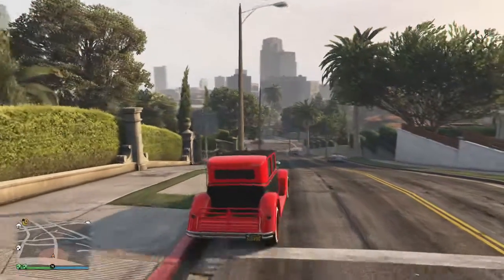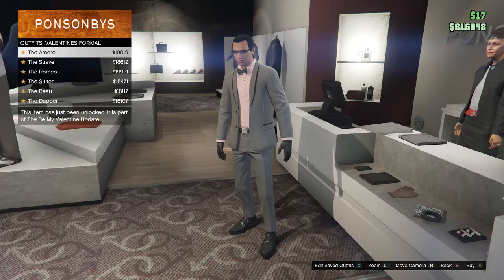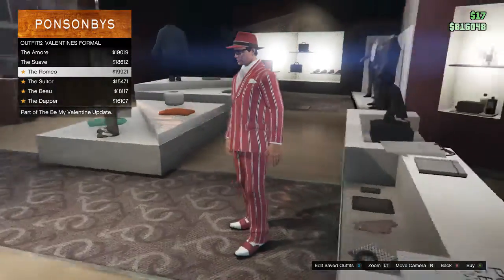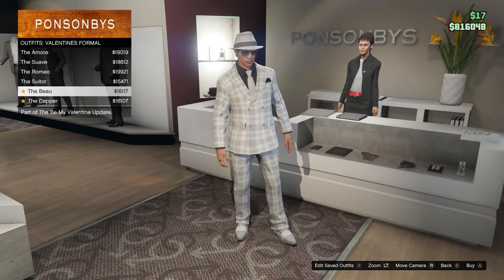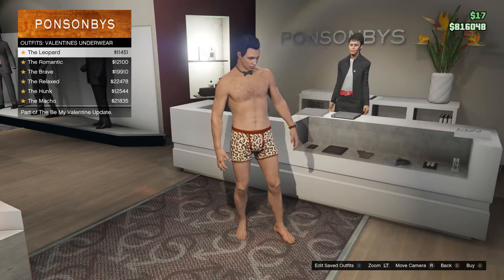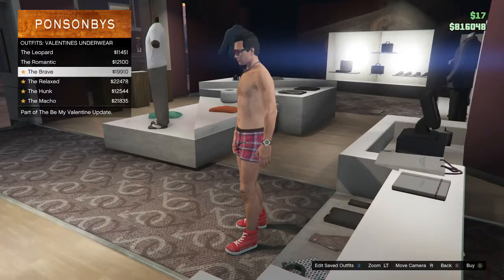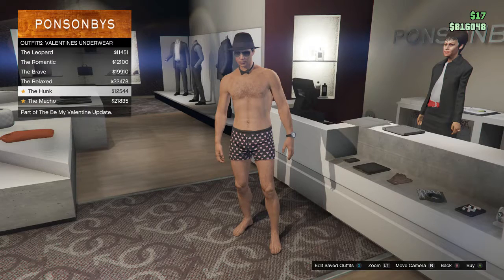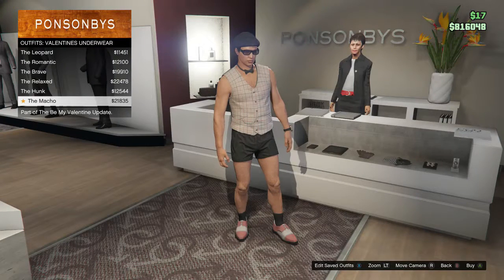GTA 5 Online - Be My Valentine - DLC Update, Men's Clothing!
GTA 5 Online - Be My Valentine - DLC Update, New clothing for the Male players within GTA Online.